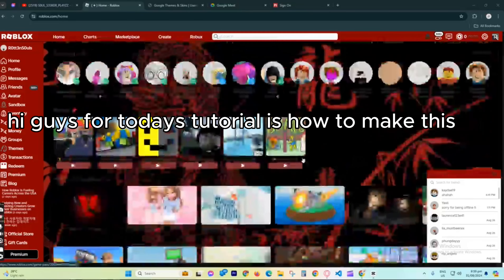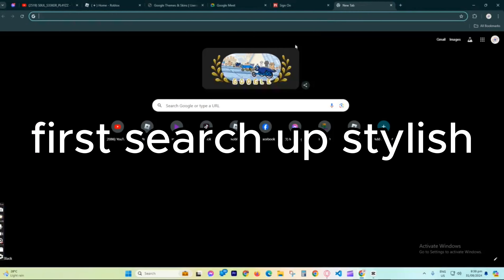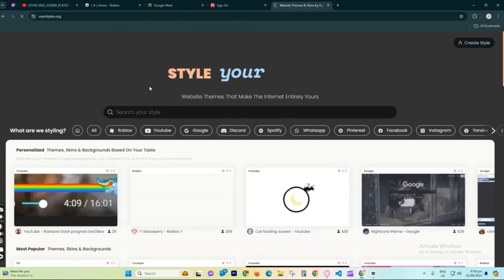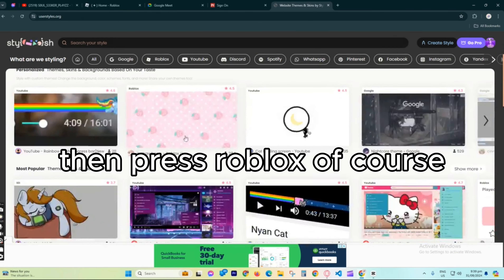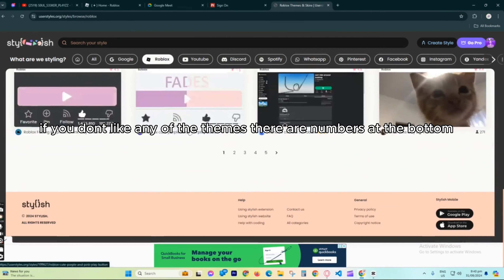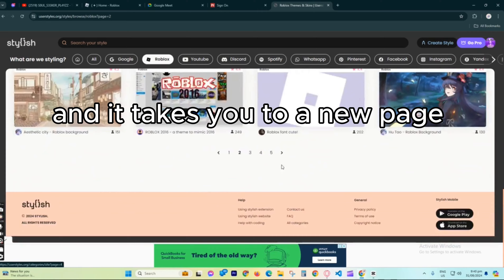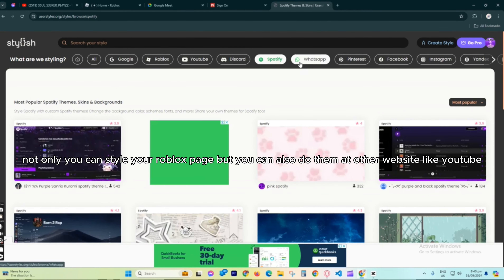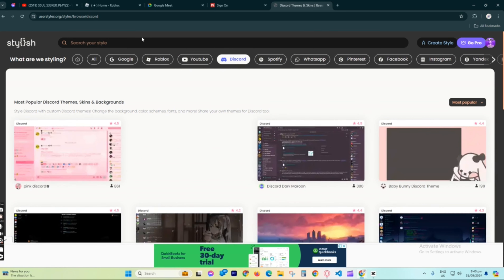*it only works on the roblox website*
Hello mga ka beshy this video about...

for more info about my published video just connect me on facbook

Desclaimer:
Ang video na ito kung meron mang kaparihas ay maaring nakataon po lamang at hindi po sinasadya...